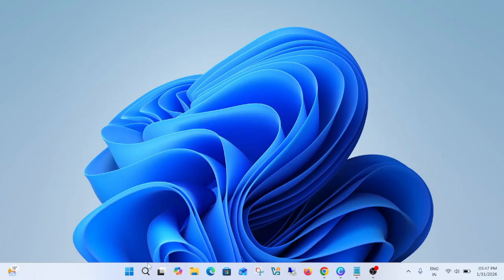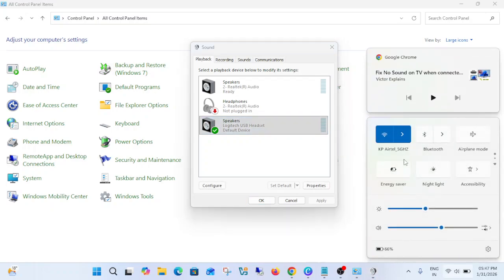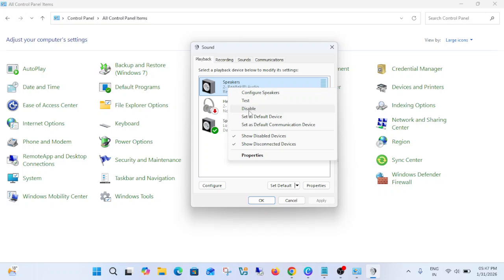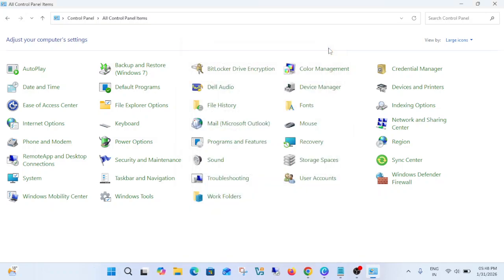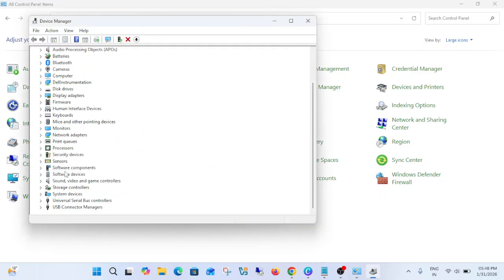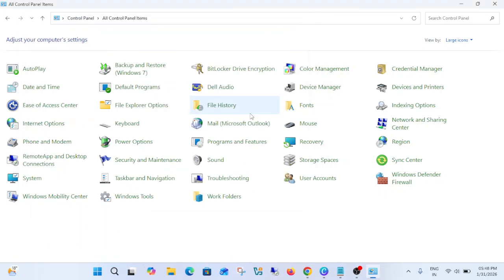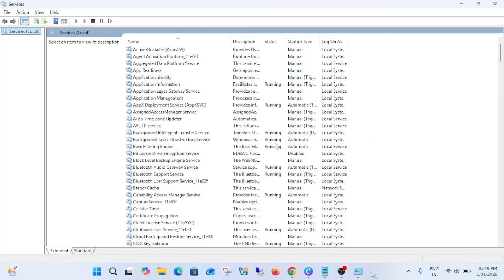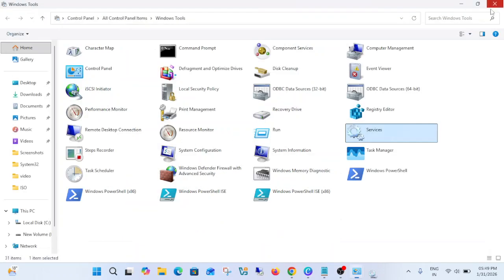(2026 Fix ✅) Fix No Sound on TV when connected to Laptop with HDMI in Windows 11